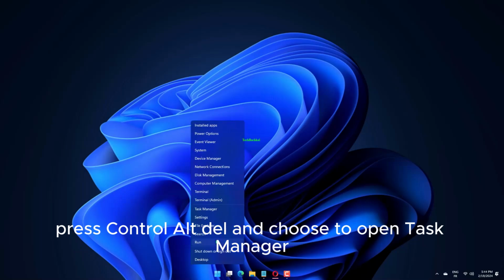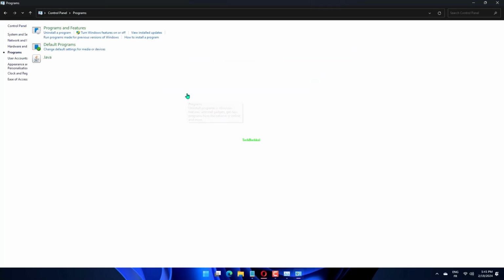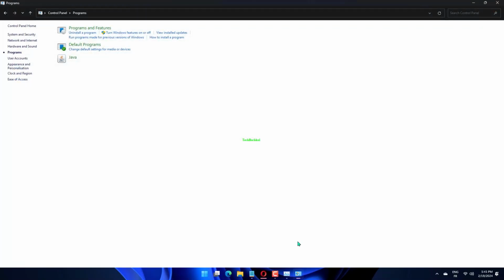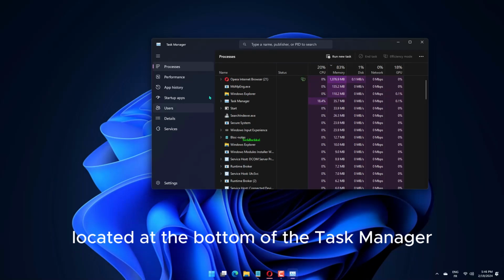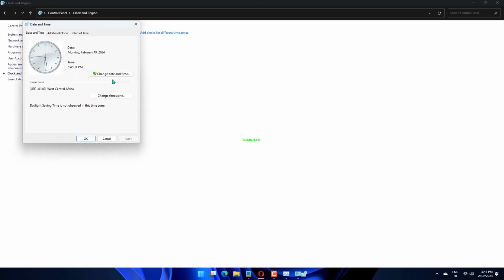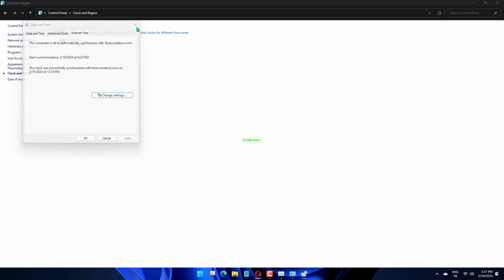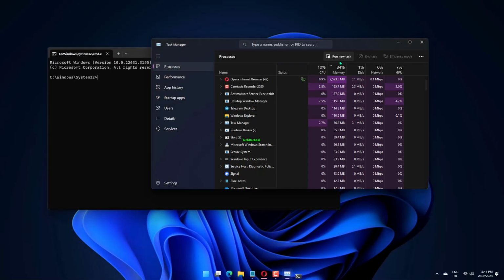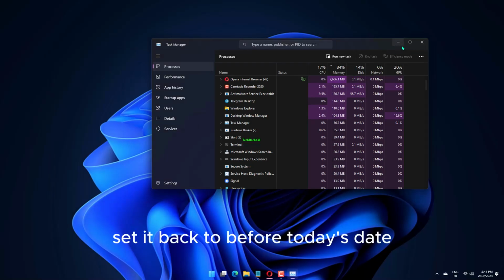How to fix Start menu and taskbar issues on builds 22000.176 and 22449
Having problems with the taskbar and Start menu on Windows releases 22449 and 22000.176? Use our in-depth video lesson to find the answer! In this video, we examine the complexities of the typical issues users have with these Windows versions' taskbar and Start menu and explain where they came from. Regardless of your level of experience, it's critical to comprehend the causes of these problems. We can help you with everything from system modifications to troubleshooting advice.

00:00 Intro
00:10 Uninstall a recent Update
00:47 Change date and time via Control Panel
01:30  Use CMD Via Task Manger
02:04 Outro